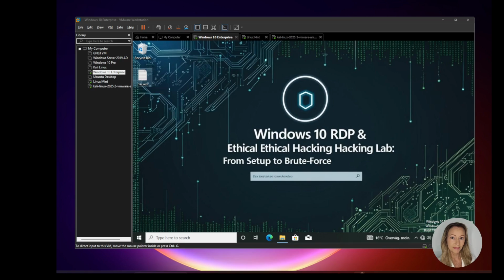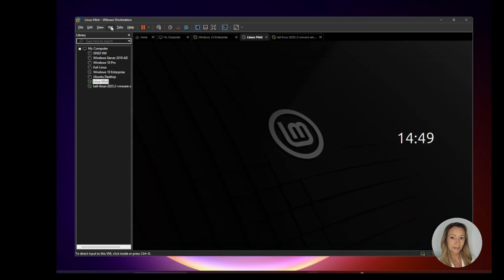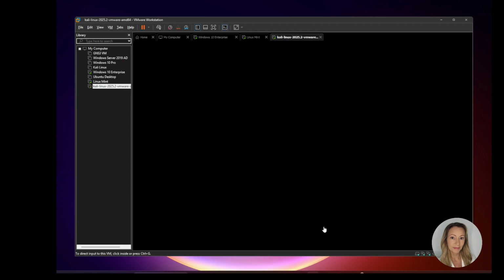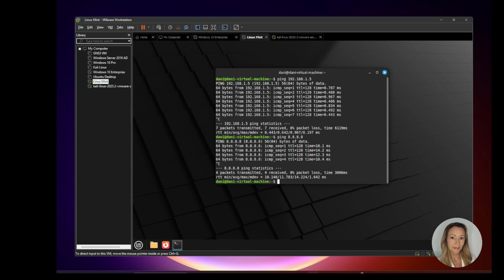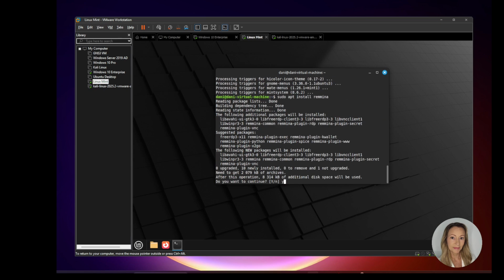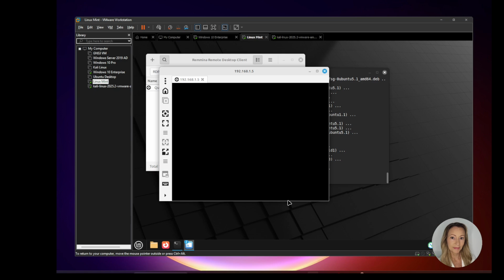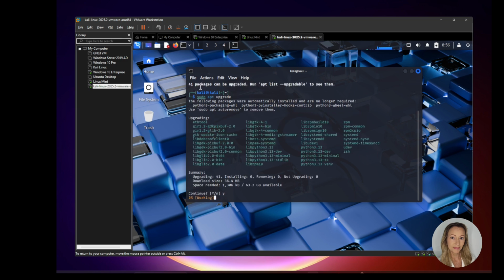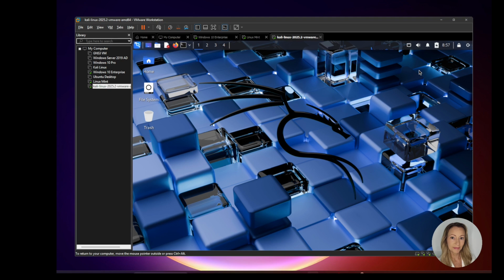Remmina RDP Tutorial: Connect to Windows 10 from Linux Mint & Kali | Video 2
Welcome back! In this tutorial, we’ll walk through how to install and use Remmina to remotely access a Windows 10 machine from Linux Mint and Kali Linux. If you’ve followed along with our last video where we enabled Remote Desktop on Windows, this is the next step in building your virtual lab.

💻 What You'll Learn in This Video:
 ✅ How to add a second network adapter to your VMs (for internet & LAN access)
 ✅ How to test network connectivity between Linux and Windows
 ✅ How to install Remmina on Linux Mint and Kali using the terminal
 ✅ How to configure and connect to an RDP session with your Windows 10 machine
 ✅ Preview of the next video: using Hydra to ethically brute-force the RDP login in a home lab environment